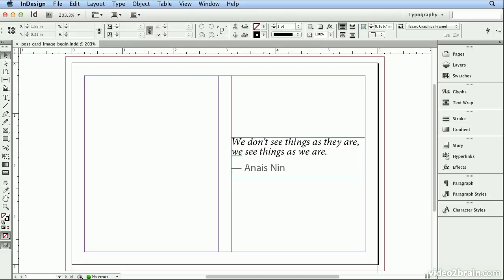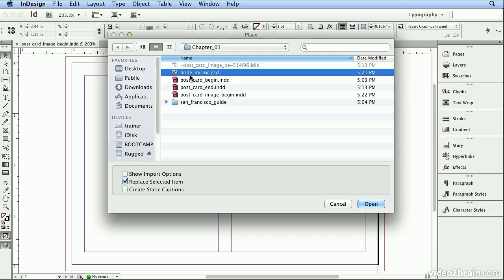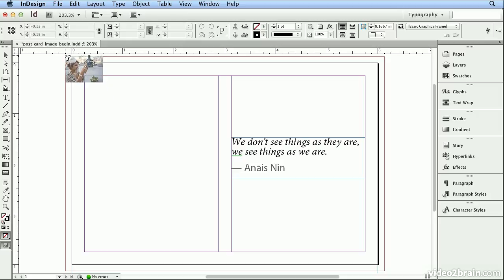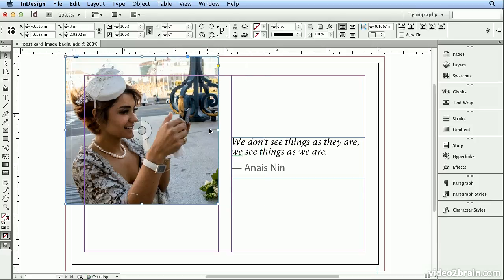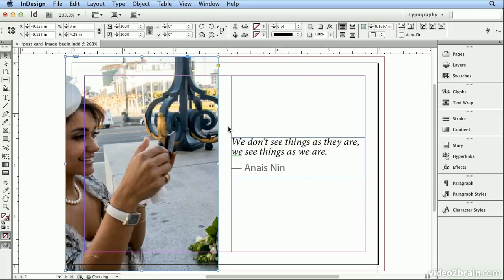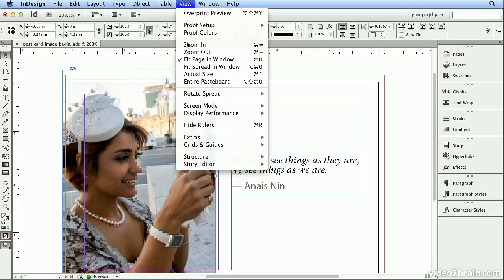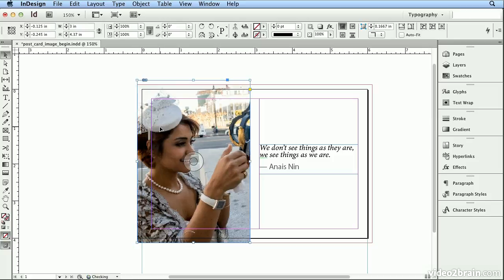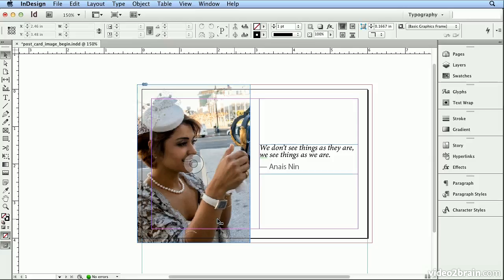EN243 01 08